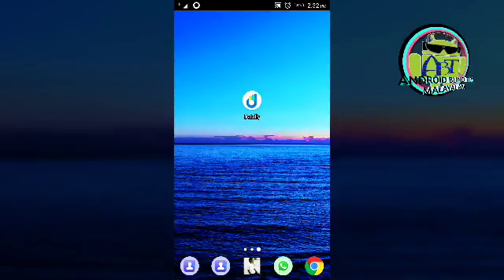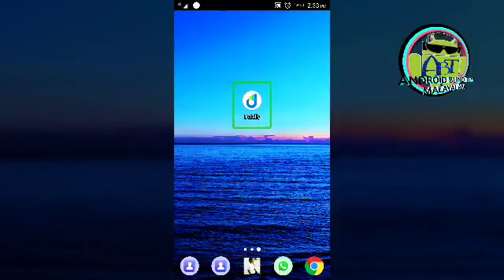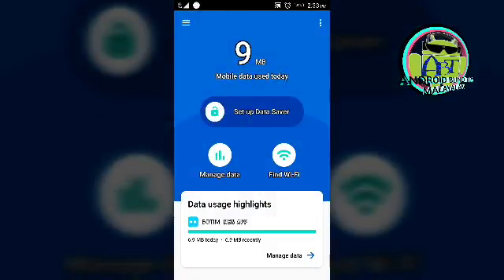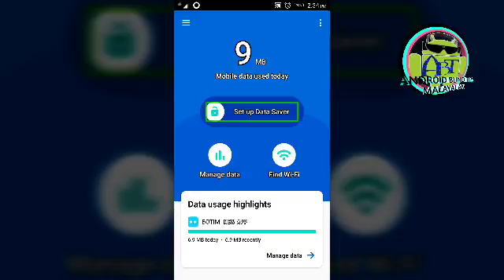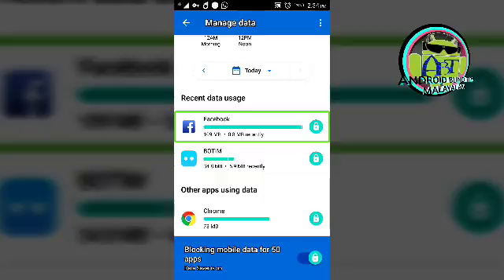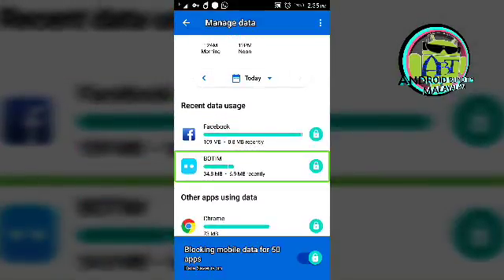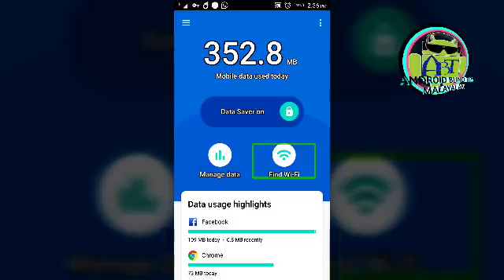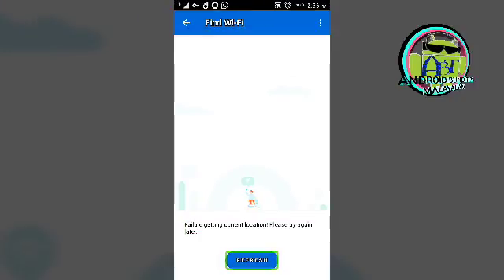How to use. Datally application in Malayalam